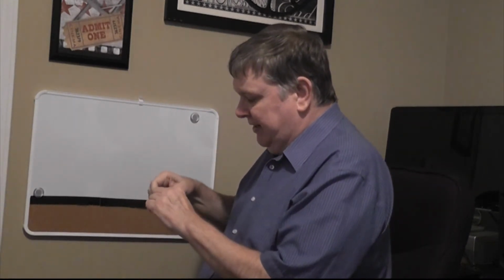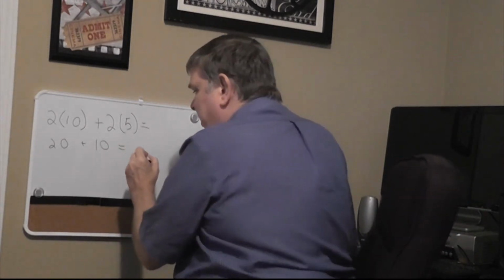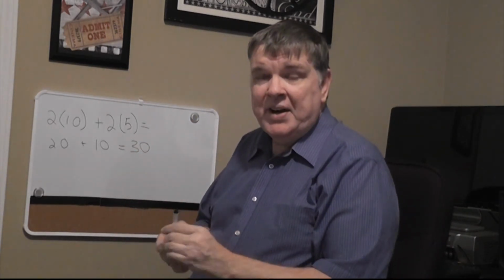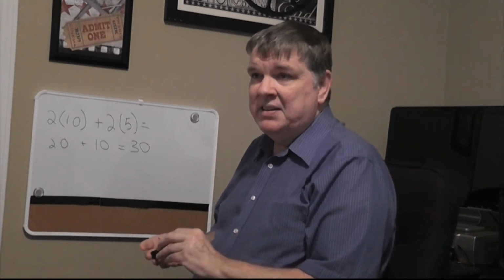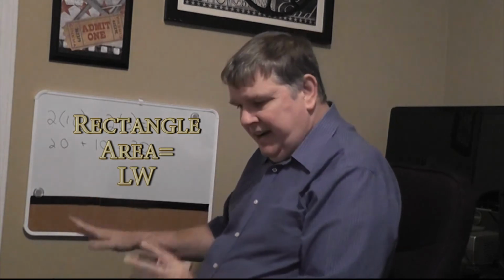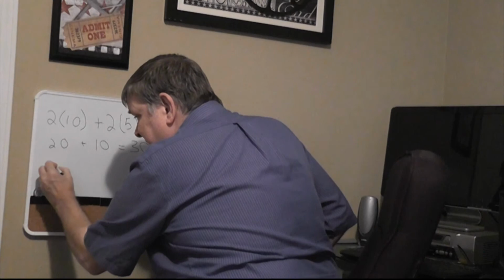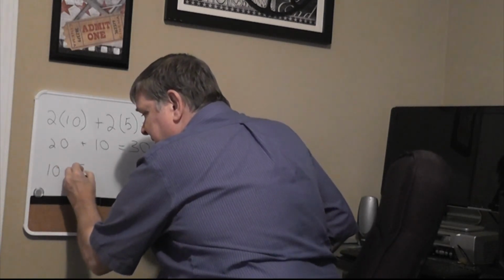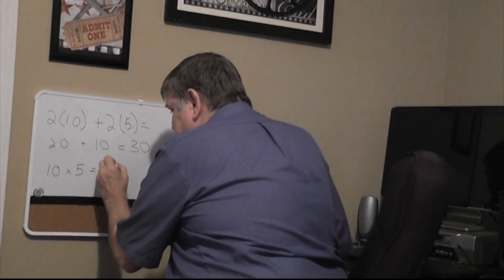mavrick intro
Mavrick Business Systems intro video.